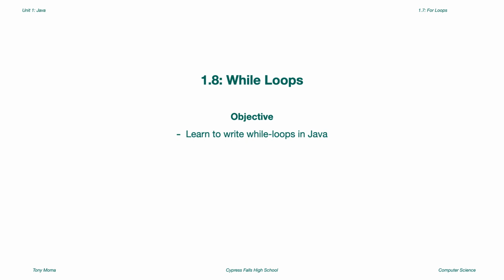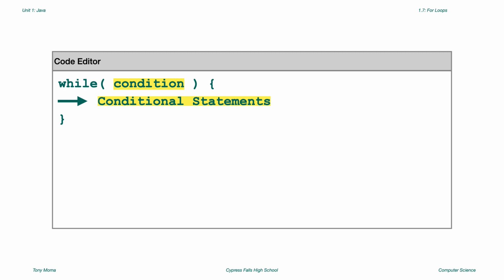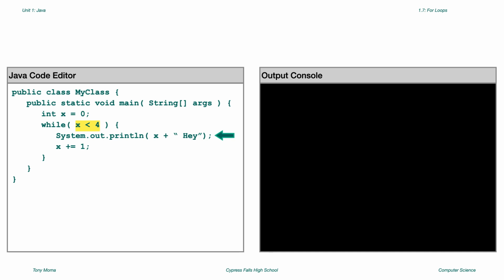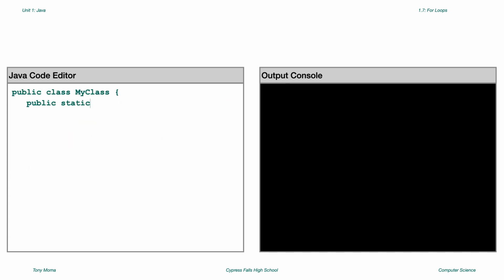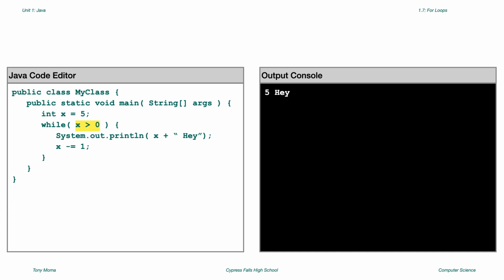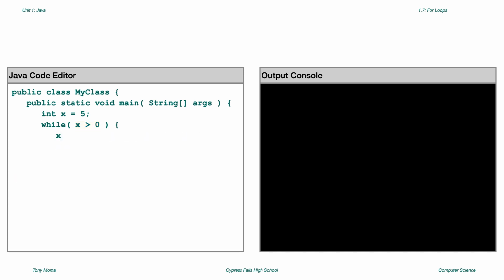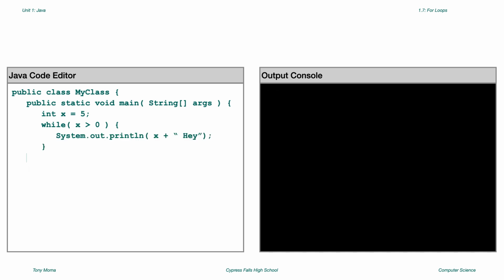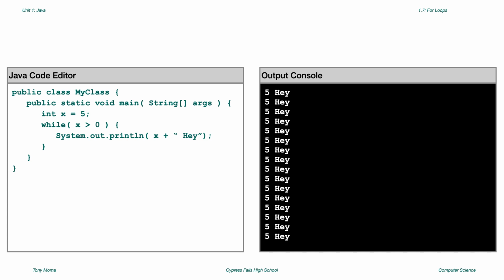While Loops (Java)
Objective: Learn to write For-Loops in Java